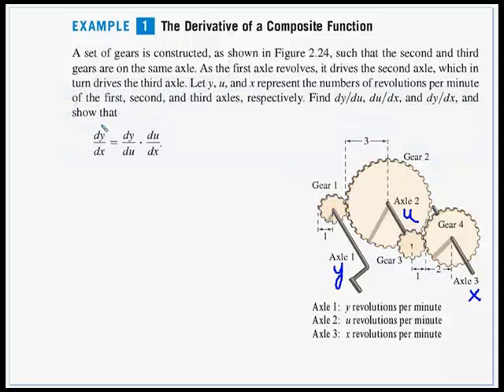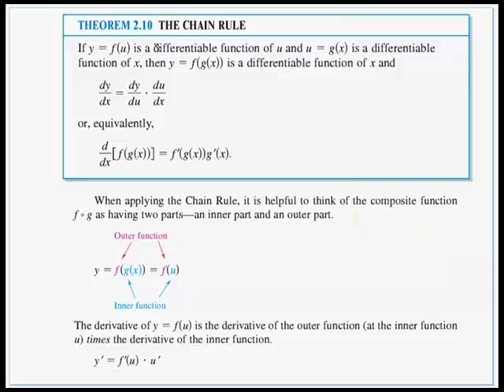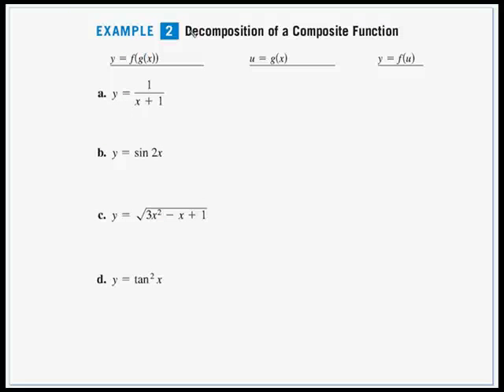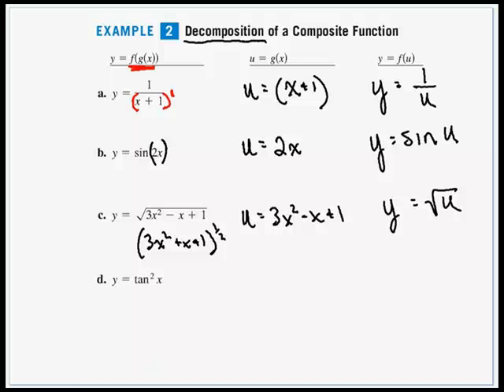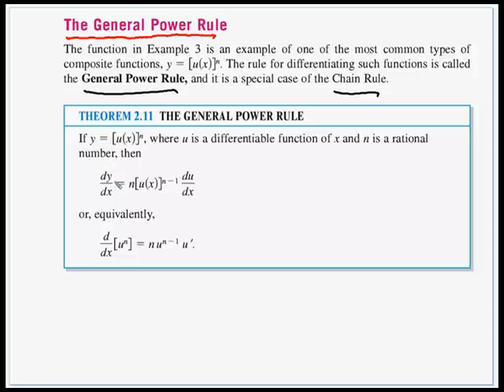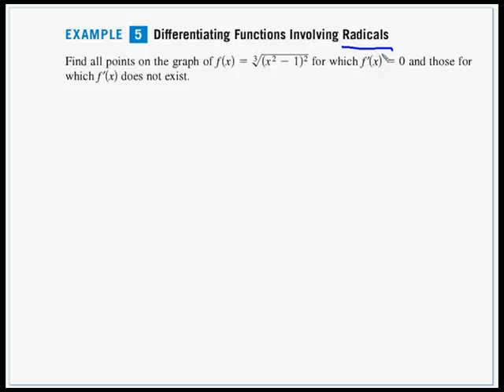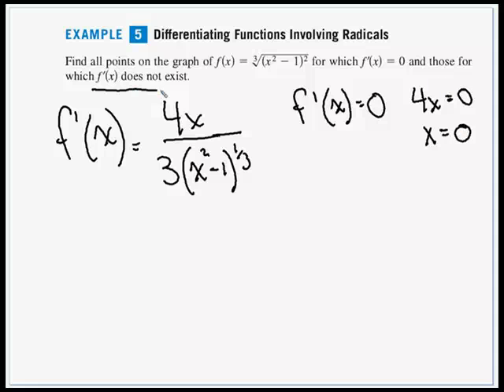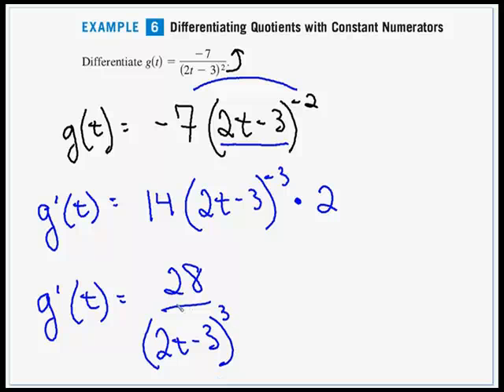3-4 The Chain Rule part 1